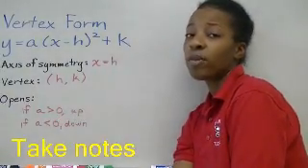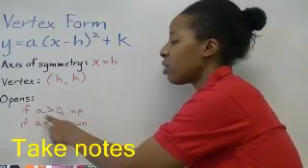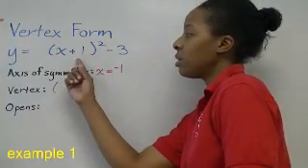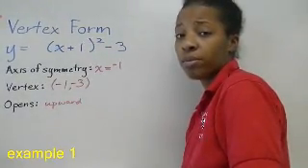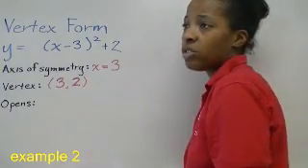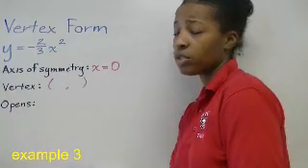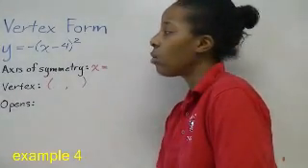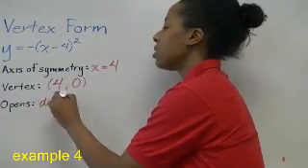Quadratics in Vertex Form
Notes of vertex form, how to determine axis of symmetry (AOS), vertex, and direction of parabola opening